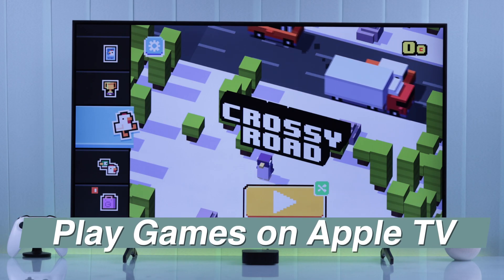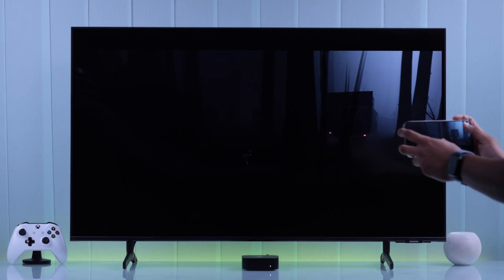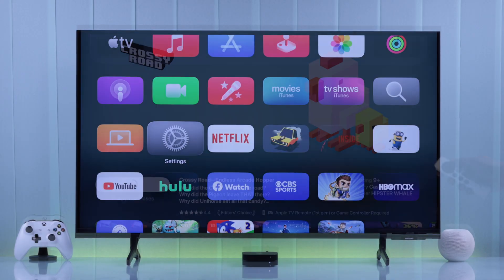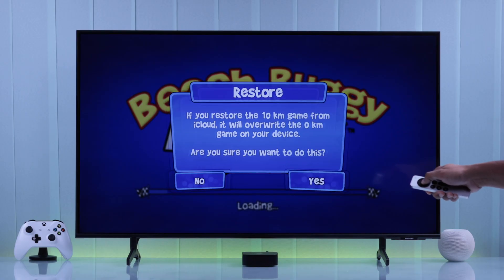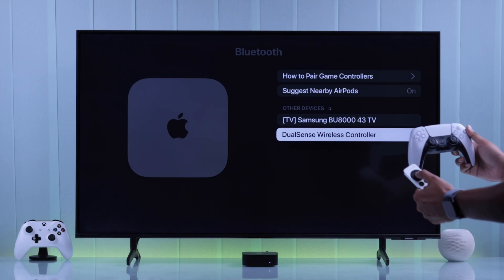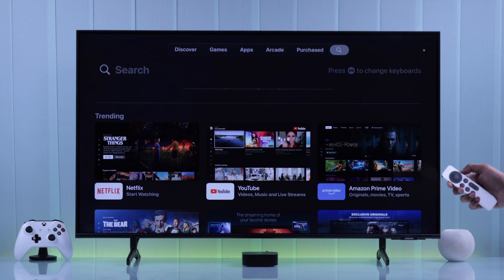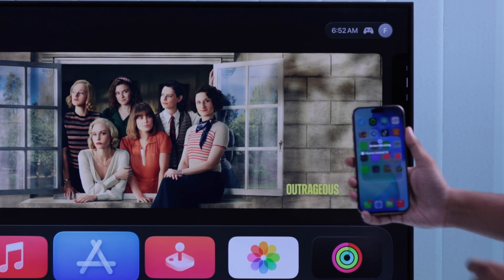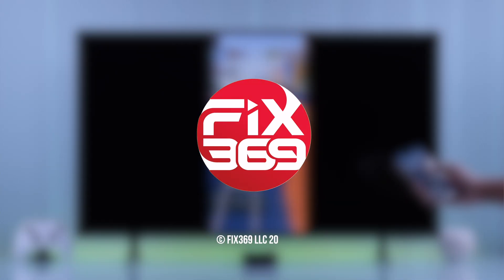How to Play iOS Games on Apple TV 4K [iPhone]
Want to play your favorite iPhone games on Apple TV 4K when tired of squinting into the small screen while Gaming? Transform gaming experience to play iOS games on Apple TV 4K Big screen in two primary methods effortlessly, they are:

1st Method: Use App Store to directly play iOS games on Apple TV
2nd Method: Screen Mirror iPhone/iPad games to Apple TV 4K

The Fix369 Team will walk you through the 2 ways to connect and play iPhone games on Apple TV swiftly.

0:00 Intro: Can you play iOS Games on Apple TV 4K?
0:28 First Way: Apple TV App Store
1:03 Pair a Controller to Apple TV
1:38 Second Way: Screen Mirror iPhone to Apple TV